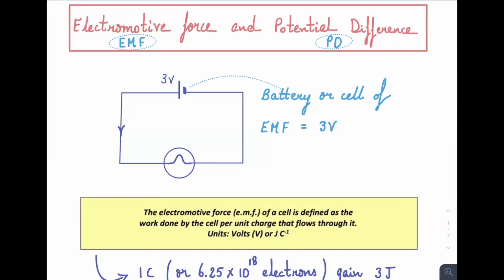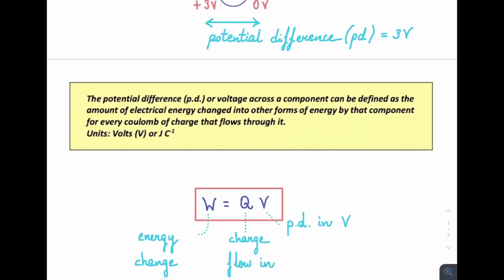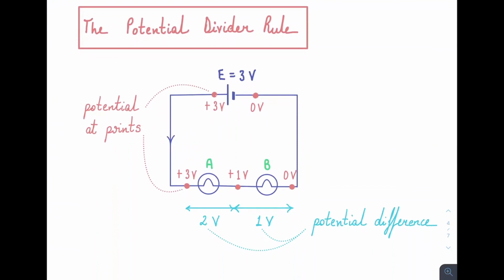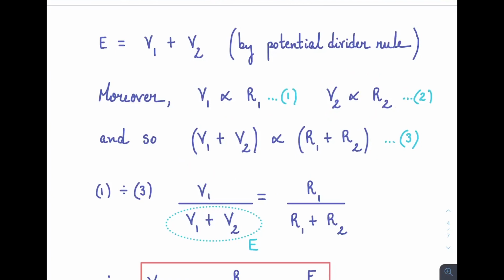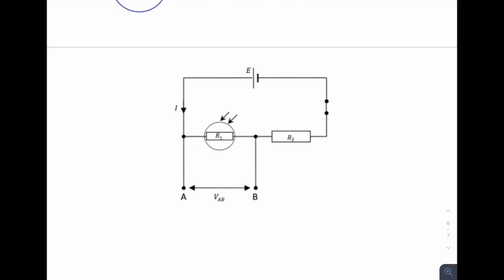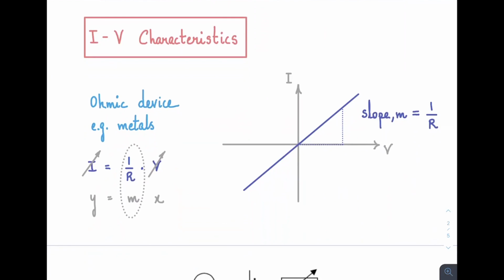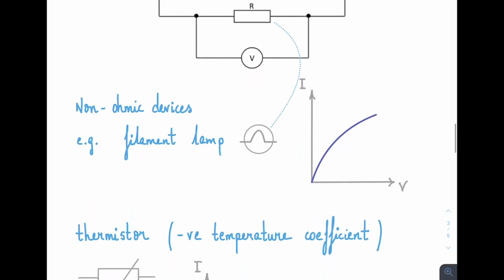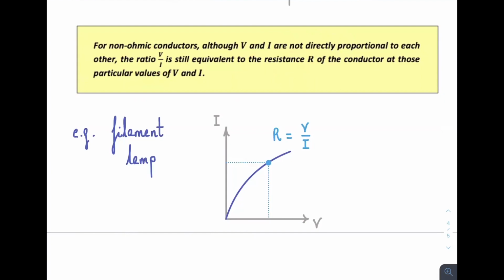Electricity 2 - Advanced/Intermediate Physics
Advanced/Intermediate Physics - Electricity 2: EMF, potential divider, Ohm's law